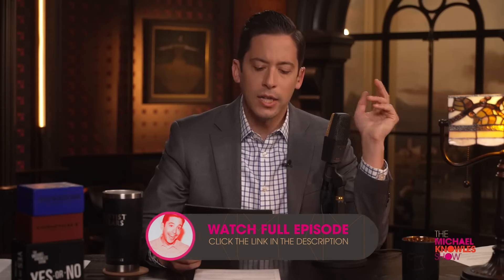A Torinói lepel rejtélye: Az isteni ereklye vagy átverés?-The Shroud of Turin - [felirat elérhető]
-A feliratot youtube-on a videónál kell bekapcsolni.
-Ezt a videót csak és kizárólag ismeretterjesztés miatt töltöttem fel. Támogasd az eredeti videót és feltöltőt!!!

-This video is uploaded for education studies only! Support the original video and creator!!!